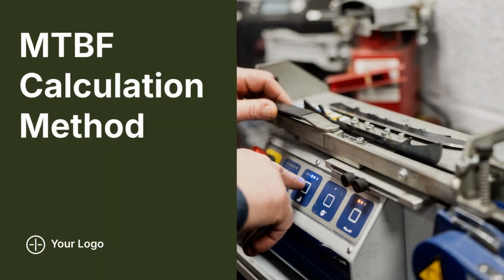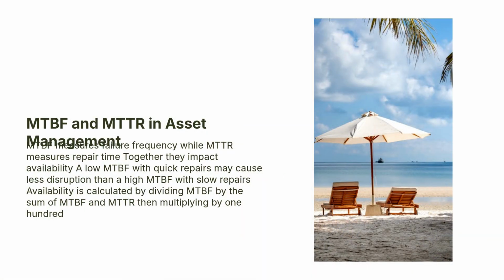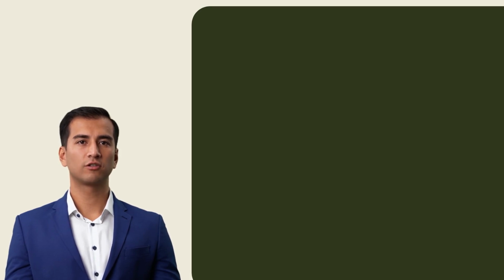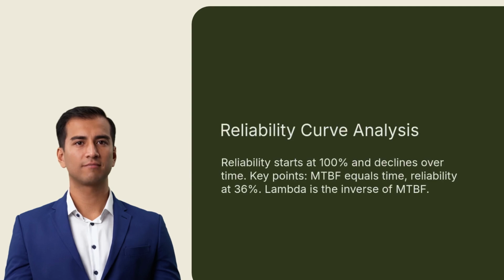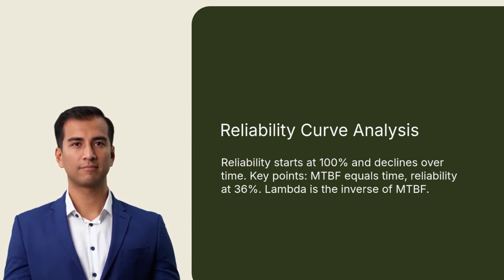Mean Time Between Failures (MTBF) Calculator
Mean Time Between Failures Calculator MTBF: The Number That Tells You How Long Your Equipment Will Actually Run
Mean Time Between Failures (MTBF) tells you the average operating time between one failure and the next. That number drives maintenance scheduling, spare parts inventory, production planning, and the evidence base your quality audits need to demonstrate that your equipment monitoring programme works.

Reliability Engineering
Jan 1, 2026 – Mar 19, 2026
Single Asset Analysis
Multi-Asset & Period Trend
Programme Setup & Targets
Facility / Maintenance Programme
Critical Equipment Programme
Time Unit

Hours
Target MTBF
8760
Target Availability (%)
99.5
Date From

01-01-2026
Date To

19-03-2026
Asset Data Entry
Asset / Equipment Name
Conveyor Motor A
Asset Type

Mechanical
Total Operating Time
4320
Number of Failures
3
Total Repair Time
7.5
Sum of all repair durations
Evaluate Reliability at t =
720
Time point for R(t)
MTBF
1440.0 hours
mean time between failures
MTTR
2.5 hours
mean time to repair
Failure Rate λ
0.6944/1000h
per unit time
Availability
99.827%
target 99.5%
R(720.0h)
60.7%
probability of survival
Target MTBF
8760.0 hours
✖ Below target
Reliability Curve R(t) = e−λt
Bathtub Curve — Equipment Life Phases
Export Report
Critical Equipment Programme · Generated 4/17/2026, 12:50:24 PM · Mode: single
Every piece of equipment in your operation has a failure pattern. Some assets run for years between faults. Others seem to fail on a monthly cycle regardless of what maintenance you do. Most sit somewhere in between — reliable enough to trust most of the time, but not reliable enough to ignore.

This article explains what MTBF measures, why the distinction between MTBF and availability matters more than most maintenance teams realise, how the reliability curve and the bathtub curve reveal information that a single MTBF number cannot, and how this calculator connects equipment reliability data to your quality audit programme.